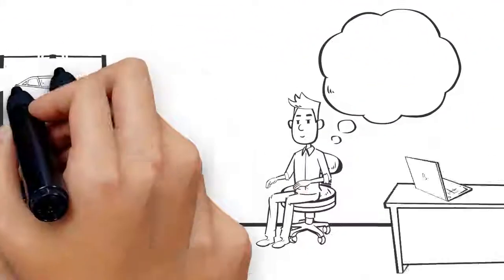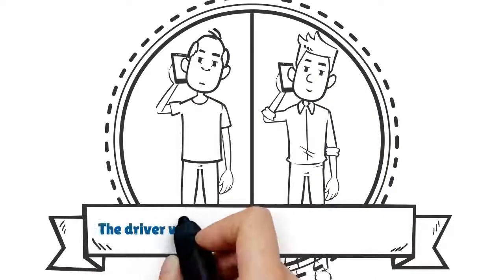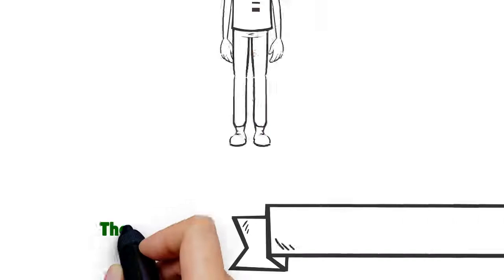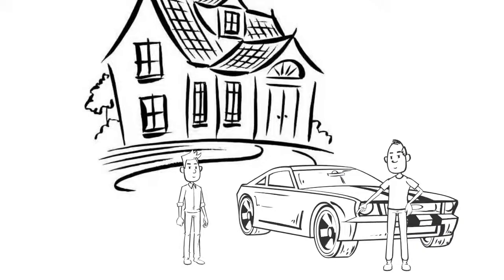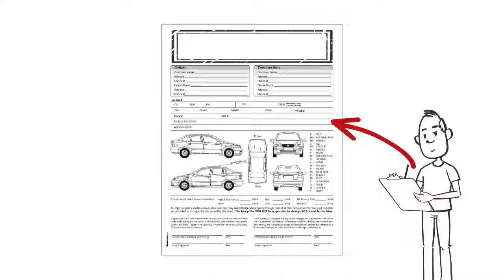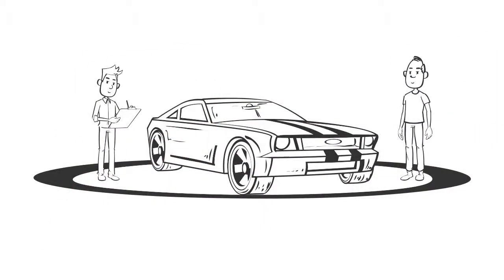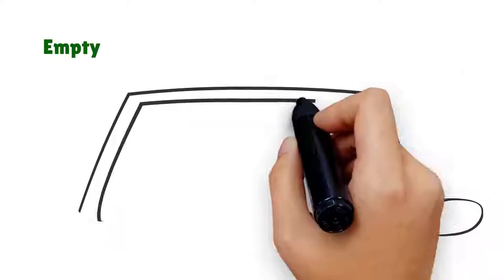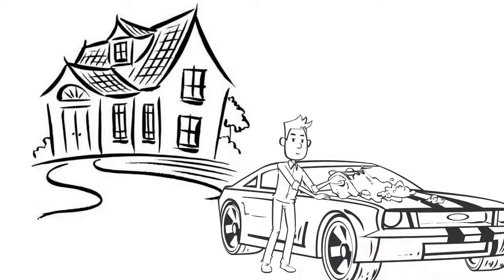Car Transport: What to Expect After a Driver is Assigned for Your Vehicle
Once a driver has been assigned for your vehicle transport, here’s what to expect next.  The driver will call you to schedule the pickup.  Whether that’s at your residence, a dealership, or in a commercial area, the driver will complete these 3 steps.

1. He’ll carefully inspect the outside of your vehicle.  Feel free to take photos.

2. He’ll mark the inspection report, which is called a “Bill of Lading”.

     -Please review that closely, as that’s a legal contract.

3. Once you sign, the driver will give you a copy, take your keys, and securely load your vehicle.

Meanwhile, here’s what YOU should do to prepare:
  -Empty your car of all non-vehicle related items.

  -Try to wash it prior to inspection.